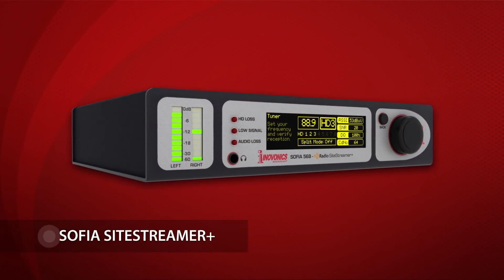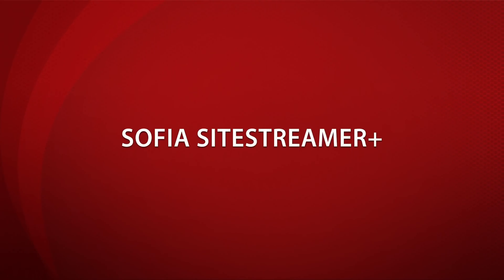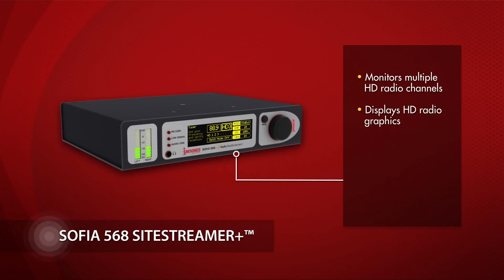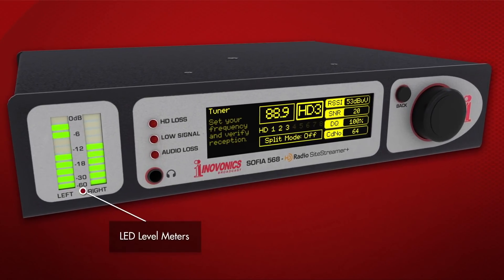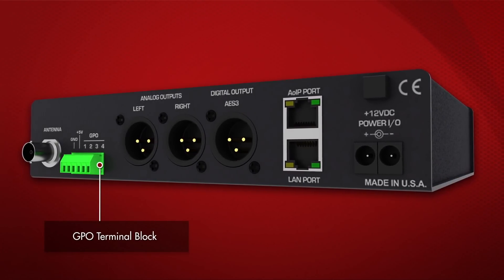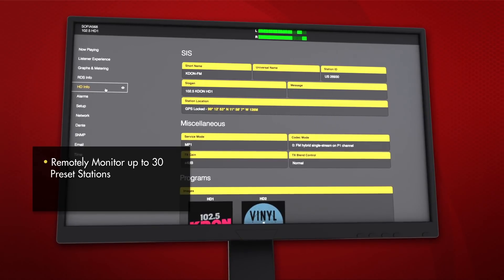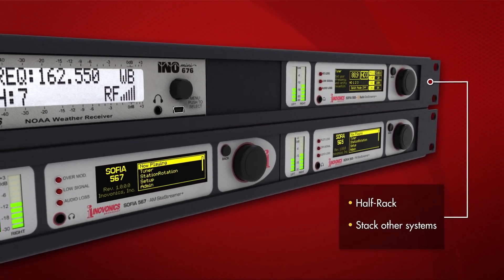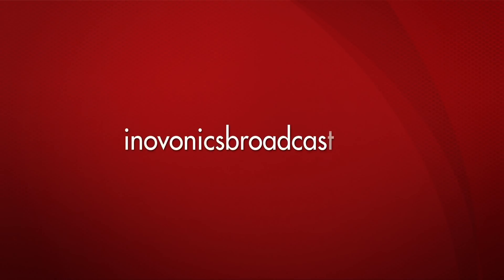Inovonics SOFIA 568 HD Radio SiteStreamer+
The SOFIA 568 is an professional  HD Radio receiver on steroids.  In its modest ½ rack width, the SOFIA can monitor multiple HD Radio signals, display album artwork, station logos and give you all sorts of metrics about your HD Radio station.

Another feature of the SOFIA 568 is its audio outputs.  It has Analog and Digital AES3, but also supports Dante AoIP which includes AES67 capabilities so you can listen to the AoIP from anywhere on your network.  Added to that, up to 10 users can simultaneously listen to the built in web audio stream so you can hear what the SOFIA 568 is monitoring virtually anywhere in the world!